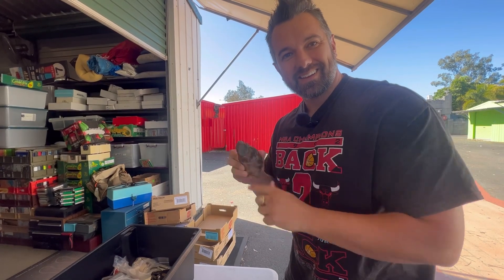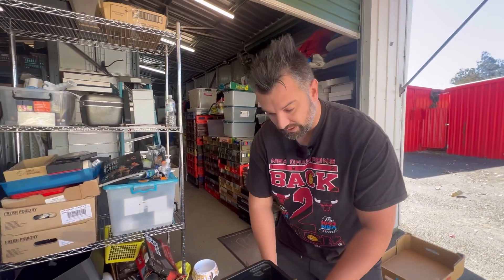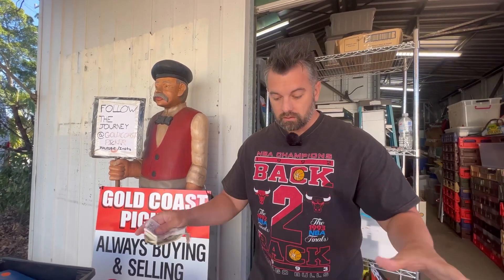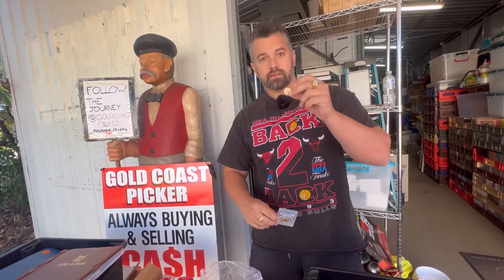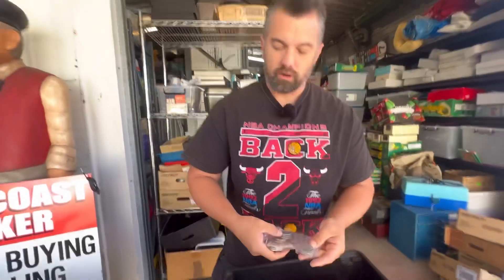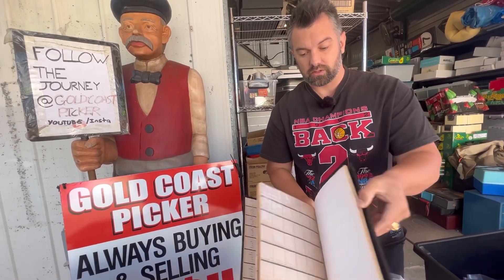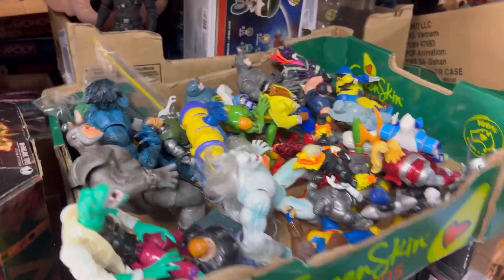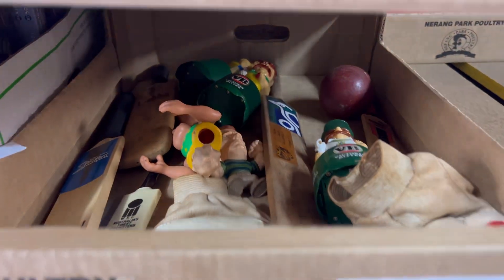Australian Coins Worth BIG MONEY!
Click the "Super Thanks" button under the video title
Bitcoin Wallet: 1LYZDufYifFPu8MjNAav84hvj4p5QSy5Sz